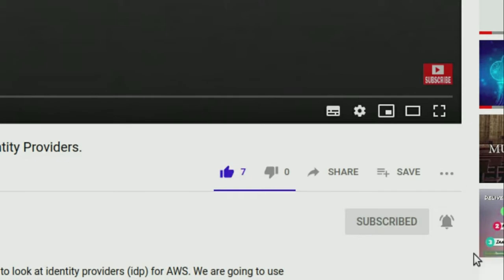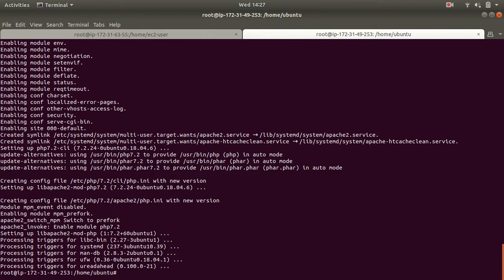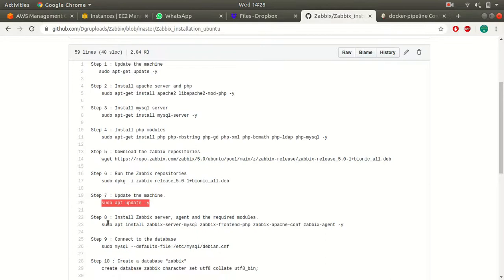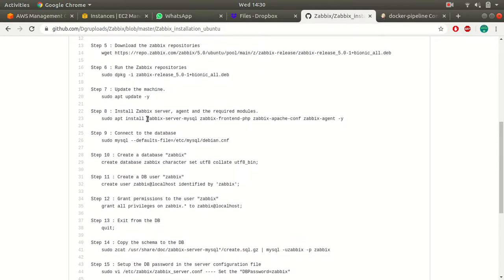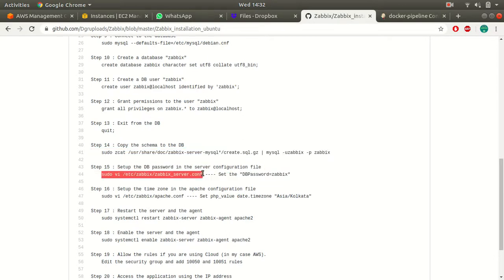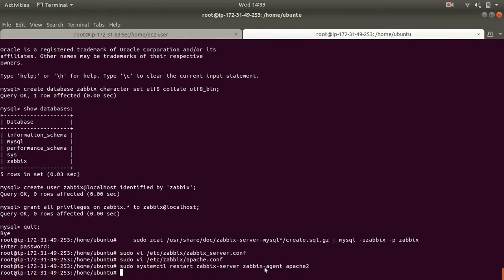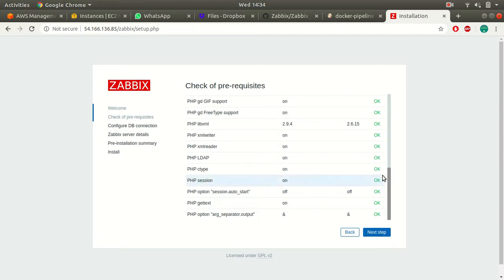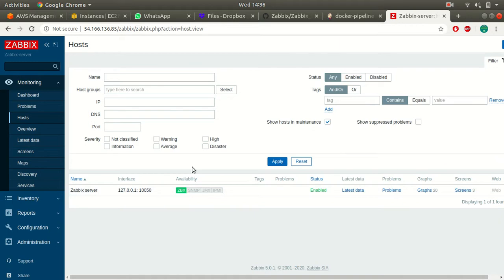Zabbix | How to install Zabbix on Ubuntu machine [EC2 instance]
In this session, we will look at how to install Zabbix on Ubuntu instance. For this, i will be using AWS Ubuntu EC2 instance.

Commands for installing Zabbix on Ubuntu instance :

Step 1 : Update the machine

Step 2 : Install apache server and php
    sudo apt-get install apache2 libapache2-mod-php -y

Step 3 : Install mysql server
    sudo apt-get install mysql-server -y

Step 4 : Install php modules
    sudo apt-get install php php-mbstring php-gd php-xml php-bcmath php-ldap php-mysql -y

Step 6 : Run the Zabbix repositories
    sudo dpkg -i zabbix-release_5.0-1+bionic_all.deb

Step 7 : Update the machine.

Step 8 : Install Zabbix server, agent and the required modules.
    sudo apt install zabbix-server-mysql zabbix-frontend-php zabbix-apache-conf zabbix-agent -y

Step 9 : Connect to the database
    sudo mysql --defaults-file=/etc/mysql/debian.cnf

Step 10 : Create a database "zabbix"
    create database zabbix character set utf8 collate utf8_bin;

Step 11 : Create a DB user "zabbix"
    create user zabbix@localhost identified by 'zabbix';

Step 12 : Grant permissions to the user "zabbix"
    grant all privileges on zabbix.* to zabbix@localhost;

Step 13 : Exit from the DB
    quit;

Step 14 : Copy the schema to the DB
    sudo zcat /usr/share/doc/zabbix-server-mysql*/create.sql.gz | mysql -uzabbix -p zabbix

Step 15 : Setup the DB password in the server configuration file
sudo vi /etc/zabbix/zabbix_server.conf Set the "DBPassword=zabbix"

Step 16 : Setup the time zone in the apache configuration file
sudo vi /etc/zabbix/apache.conf Set php_value date.timezone "Asia/Kolkata"

Step 17 : Restart the server and the agent
    sudo systemctl restart zabbix-server zabbix-agent apache2

Step 18 : Enable the server and the agent
    sudo systemctl enable zabbix-server zabbix-agent apache2

Step 19 : Allow the rules if you are using Cloud (in my case AWS).
    Edit the security group and add 10050 and 10051 rules

Step 20 : Access the application using the IP address
    Access the app ---ip-address/zabbix

Happy learning!!